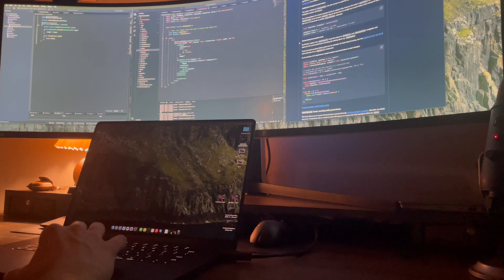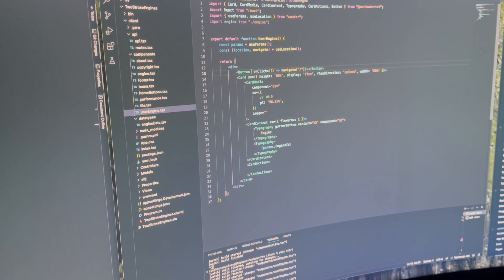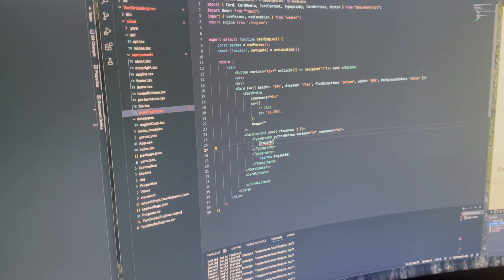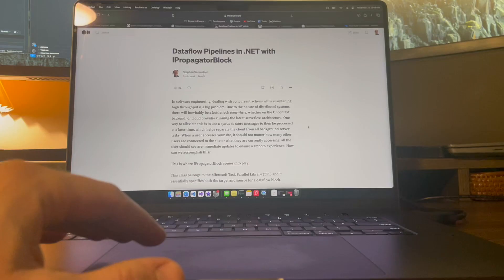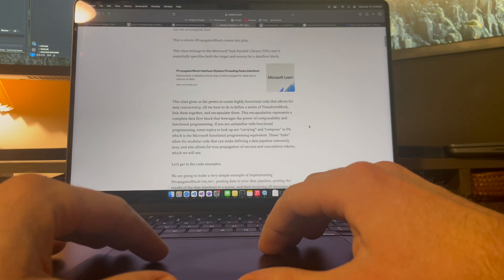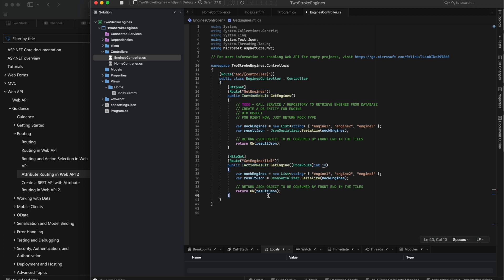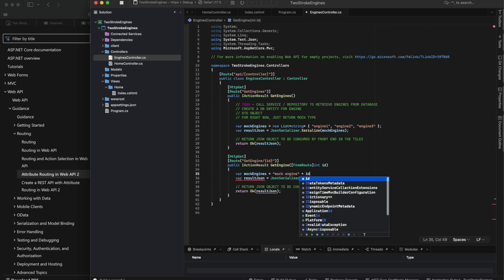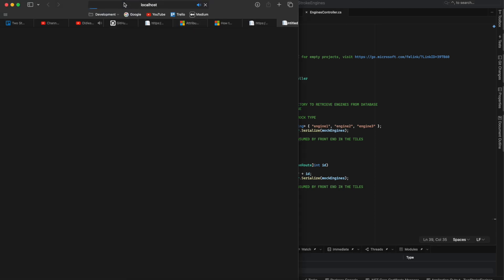Software Engineering on the Ultrawide Monitor! @StephenSamuelsen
Software Engineering on the Ultrawide Monitor! Following along with my software engineering project build!

The Samsung Odyssey G9 has been a great monitor for working on frontend and backend at the same time.